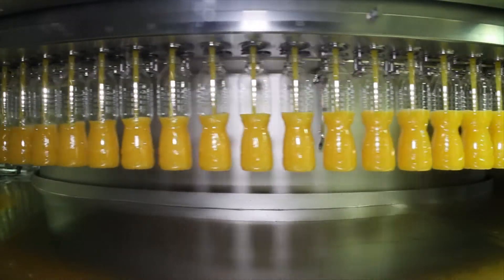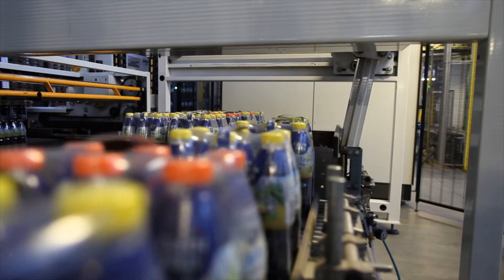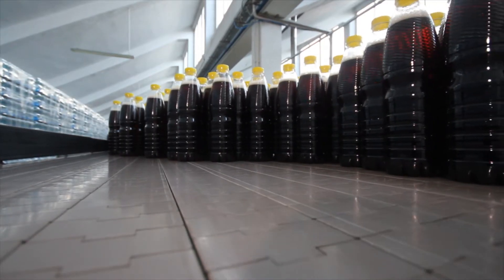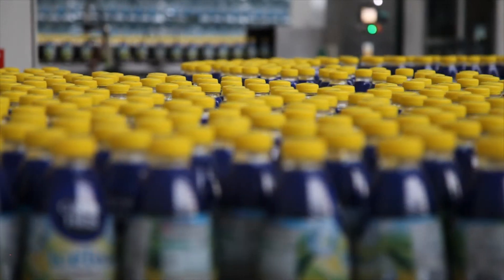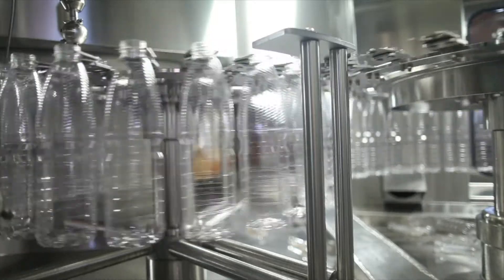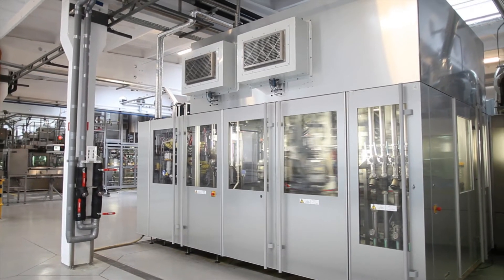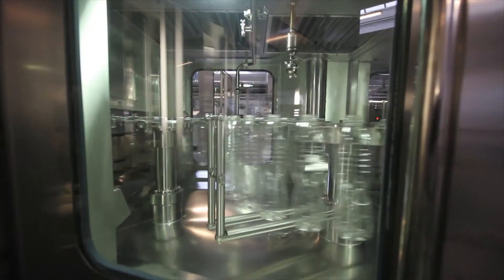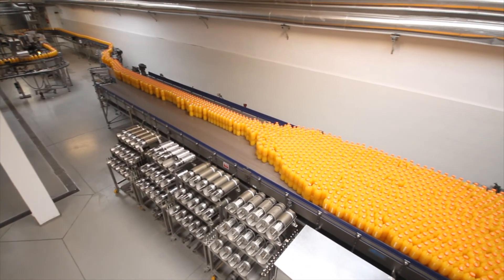Aseptic PET bottling, the obvious choice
We also needed full production flexibility to handle all types of beverages and bottle formats. At this stage, we chose Sidel as no other competitor could propose the same aseptic PET filling technology said Roman Sobczyk, President of Sokpol.